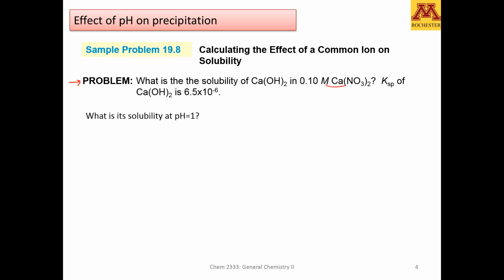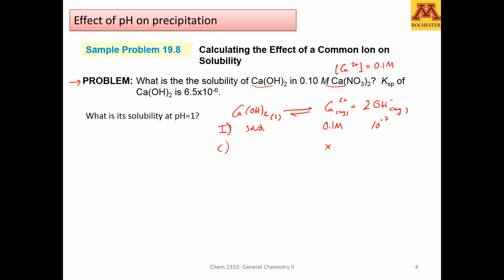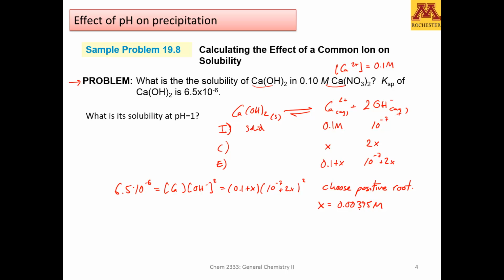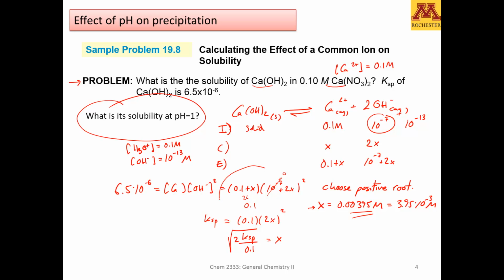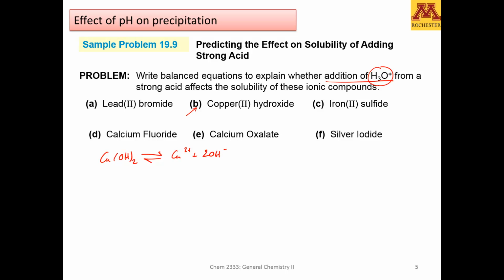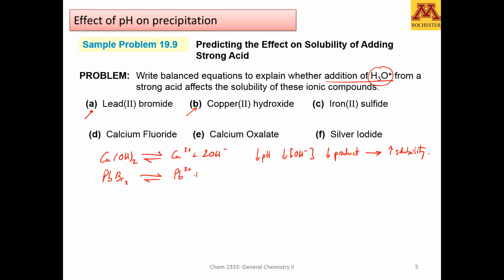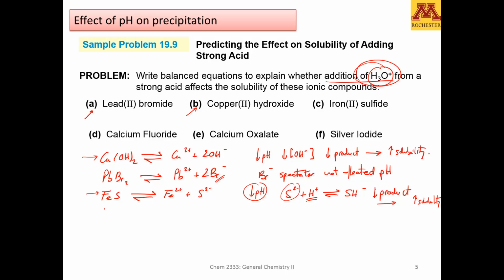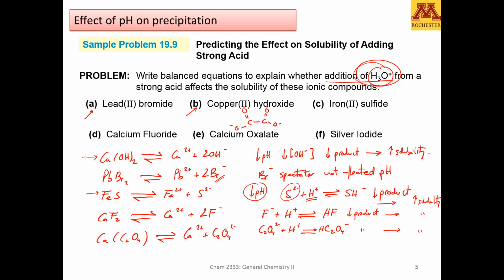GenChem2: M2-D2 Solubility with common ion effect II